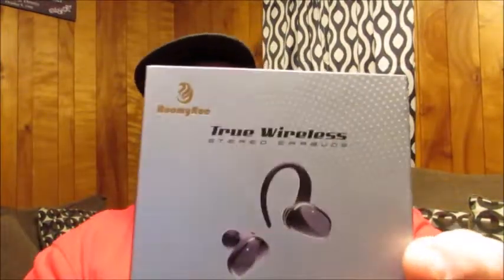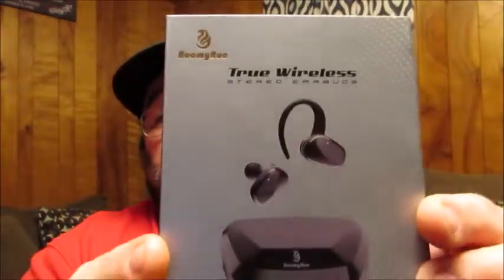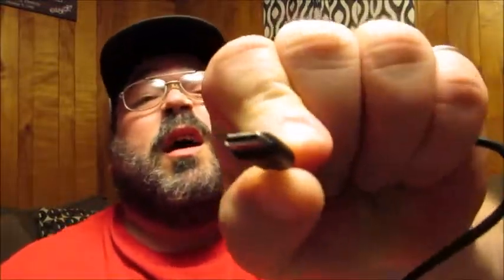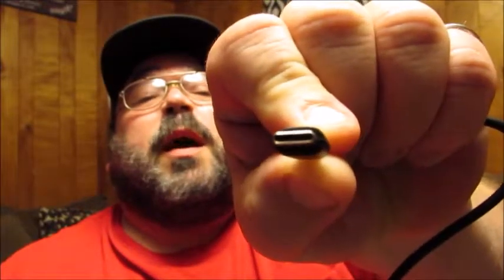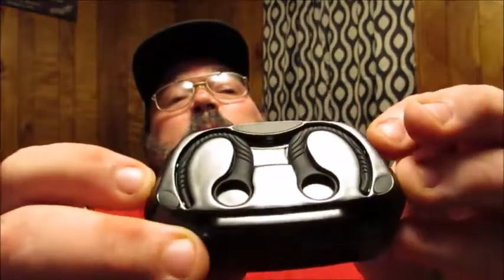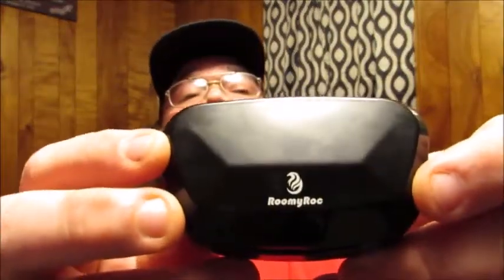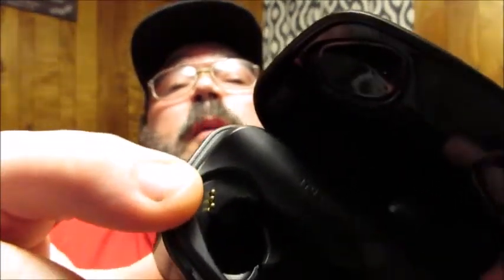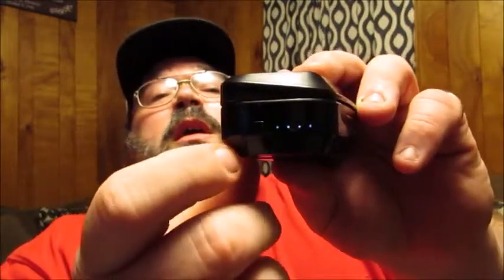RoomyRoc True Wireless Stereo Earbuds Review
Today I am here to tell you about the RoomyRoc True Wireless Stereo Earbuds, which you can find at the following links: